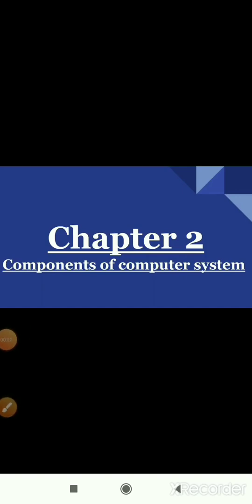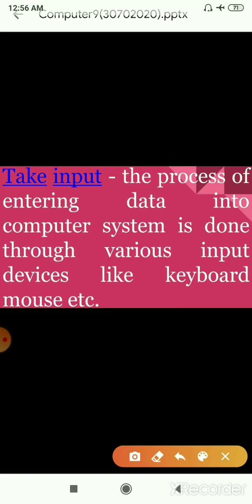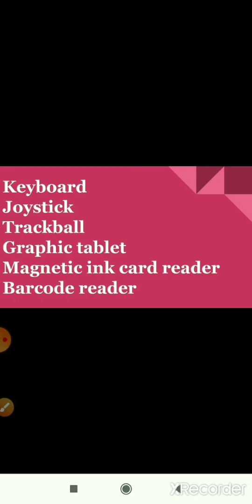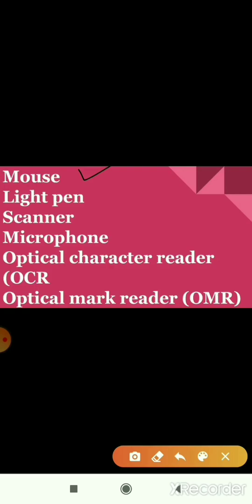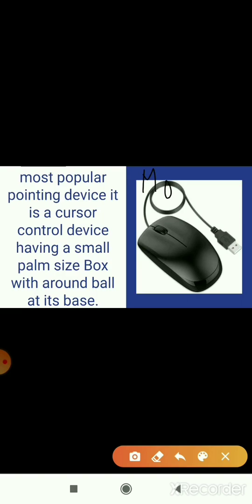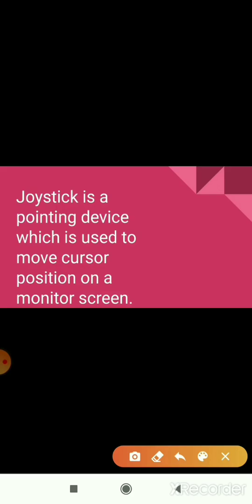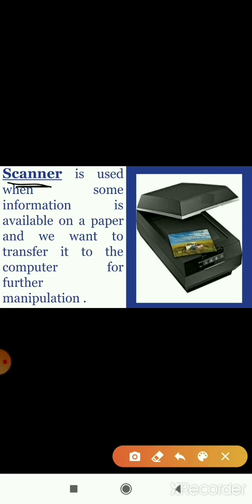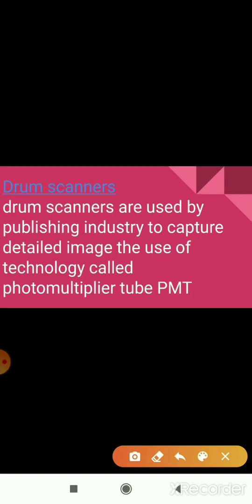class9_computer_chapter9_componentsofcomputer_part1_03072020